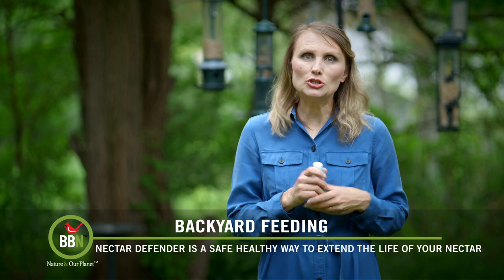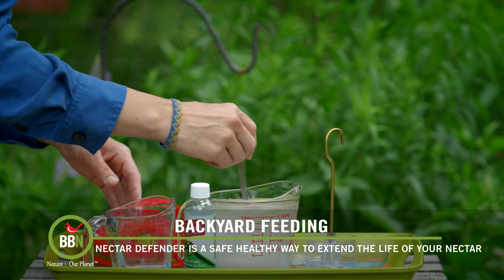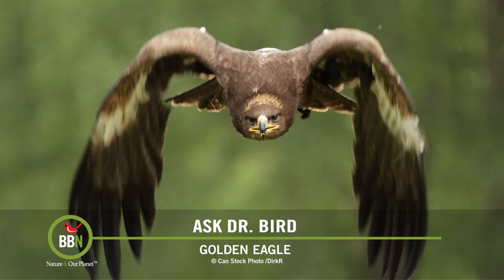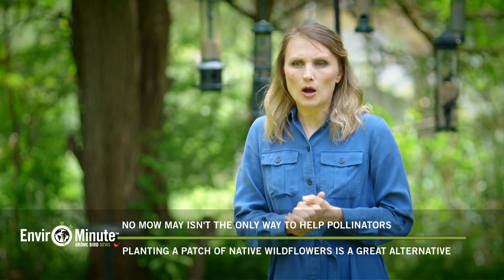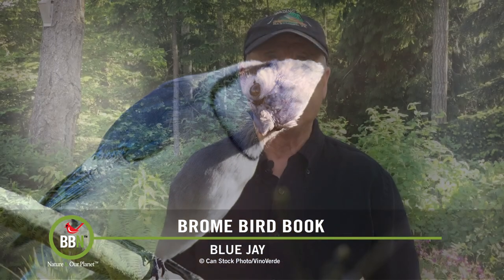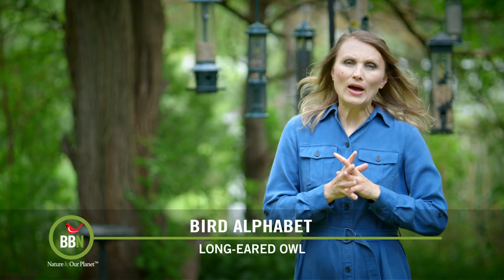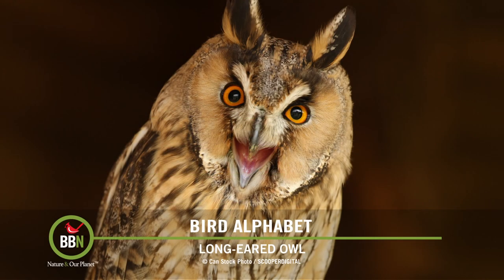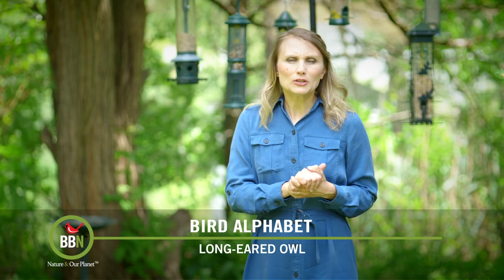Brome Bird News S6:E13 - Nectar Defender, 'Helper' Eagles, Ubiquitous Corvids, L for Long-Eared Owl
DYK: Hummingbird nectar can last longer with Nectar Defender®, and there's a reason we see Ravens & Crows everywhere. L is for Long-Eared Owls.